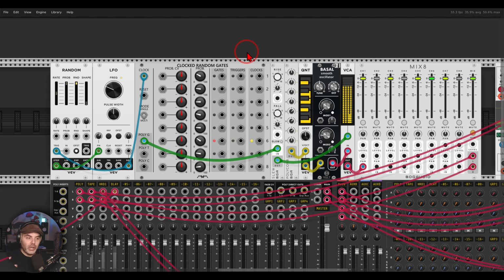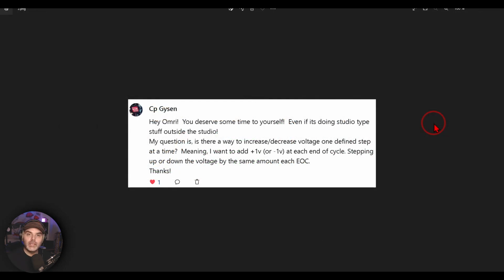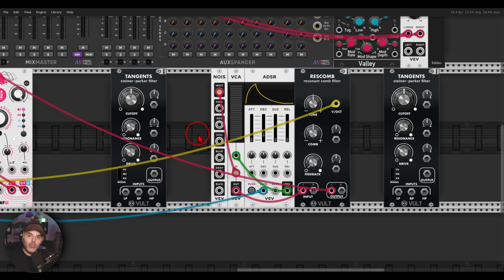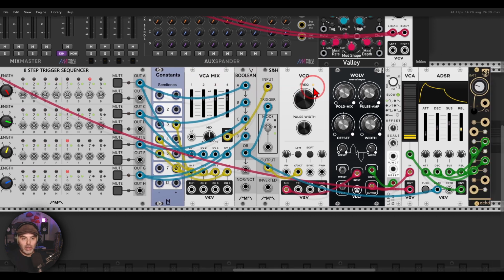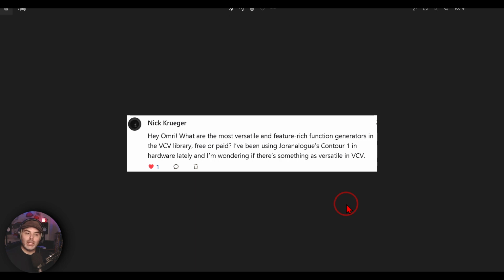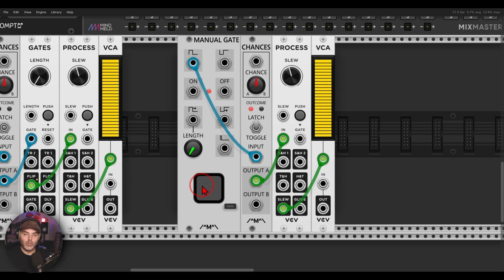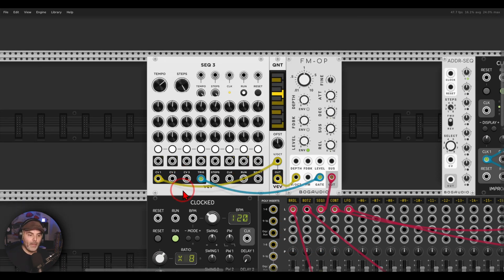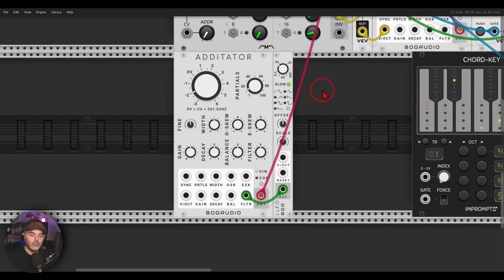Patreon Q&A \\ August | September 2022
Do you also enjoy patching and tweaking? You can find the different books from Bjooks like Patch and Tweak with 5% discount (affiliate link)

Download the file for your system under Assets and place it in the VCV plugins folder. If you don't know where it is,
you can open VCV, and under Help choose Open User Folder. Just place the file in the plugins folder there and restart VCV.

00:00 - Introduction
00:57 - Drone music
07:56 - Increase\decrease voltage in steps
11:05 - Pluck sounds
16:24 - Misha sequencer
20:24 - Vox processing
21:25 - Blippoo Box
25:34 - Function generators in VCV
28:34 - Generative arrangement
32:20 - O-CTRL in VCV
39:51 - Additive Synthesis
44:26 - Path Set

Here are my computers' specs:
  8 Logical Processor(s), 32Gb RAM, NVIDIA GeForce GTX 1070